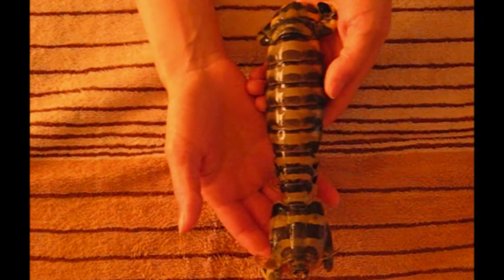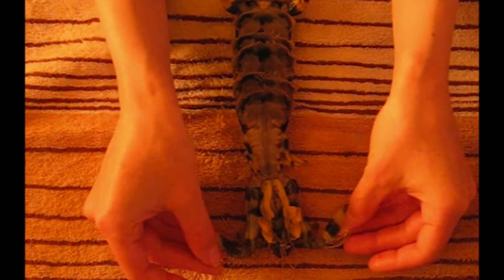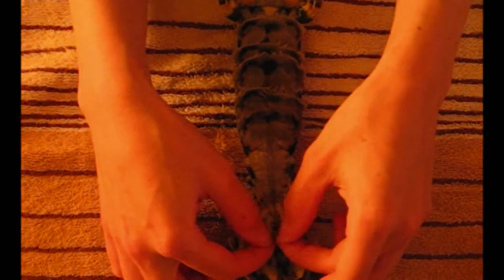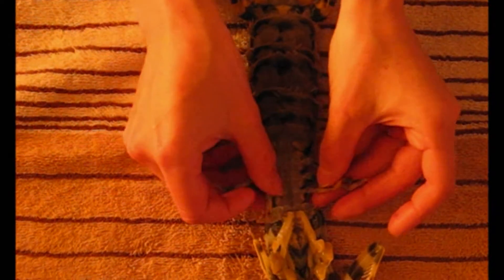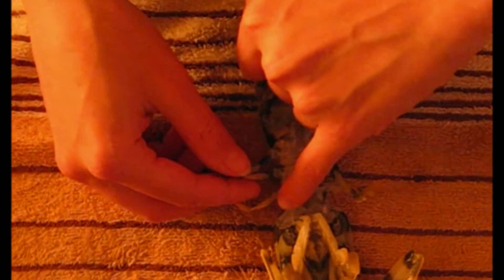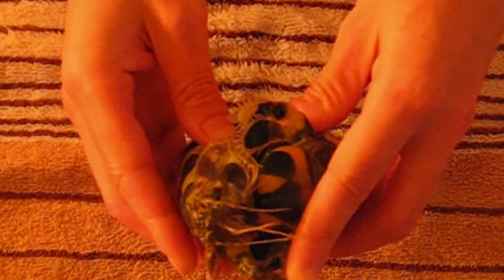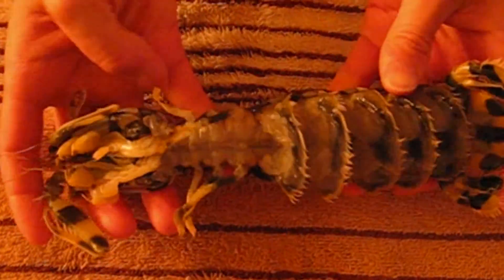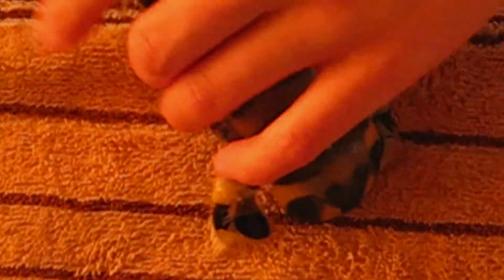World's Largest Stomatopod/ Mantis Shrimp Species Anatomy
I have some videos of this guy eating live damselfishes when he was alive. He died mysteriously so I took advantage of being able to hold him and I made a short anatomy video. If you look for more detailed mantis shrimp anatomy then you'll really appreciate how complex these intelligent creatures really are. UC Berkeley research websites and videos are great places to start.